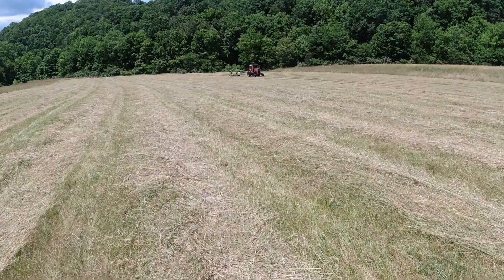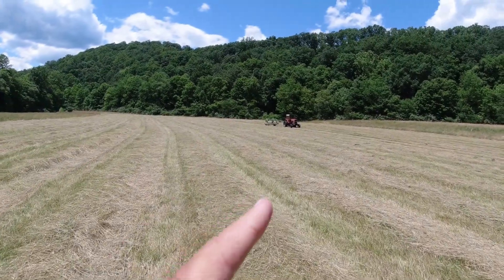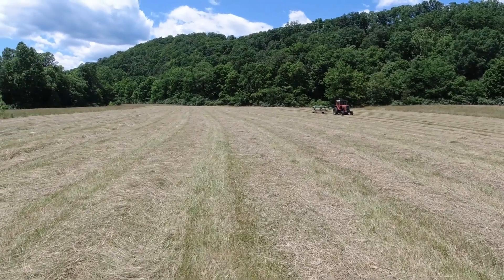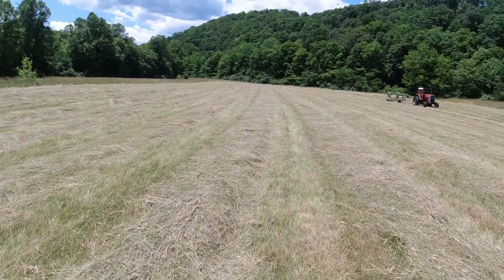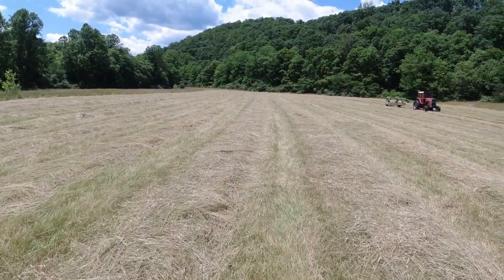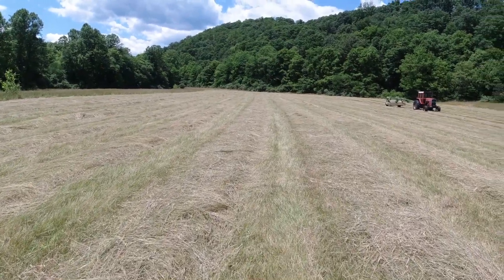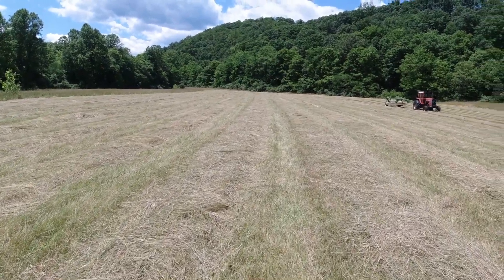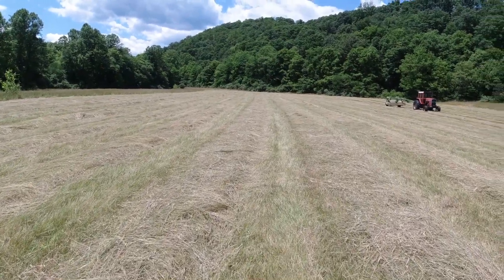Cutting Hay - MF 1105 & Krone 2801cv - The Low Ground - 1st Cut 2024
Cutting our low ground hay with the 1977 Massey Ferguson 1105 and Krone 2801cv mower conditioner.  Video shows it all.